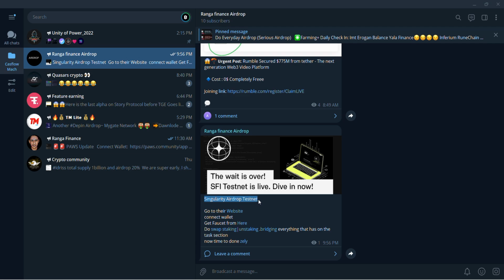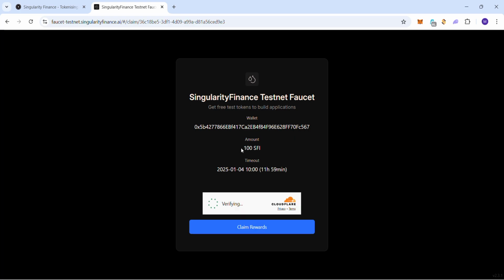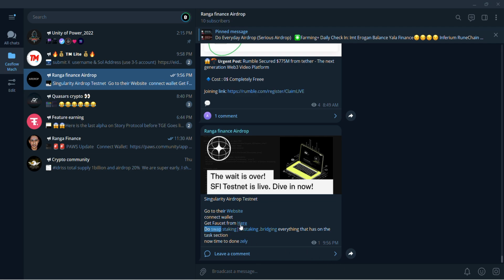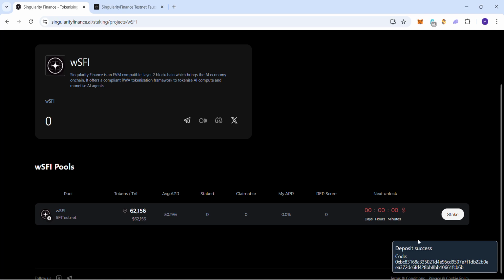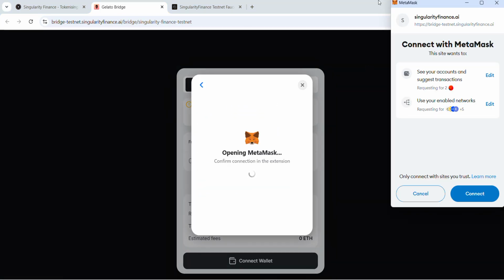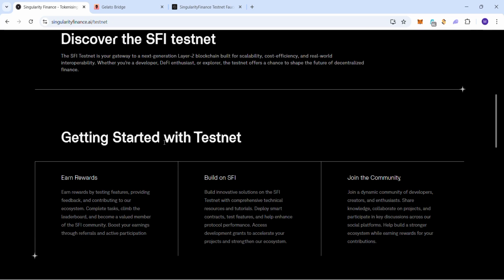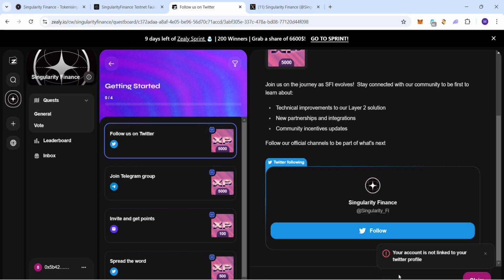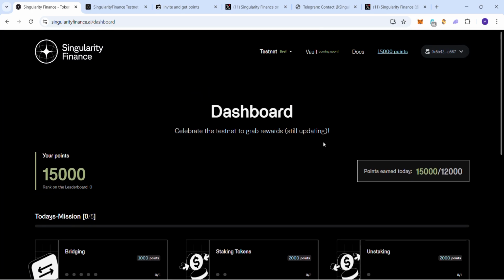Singularity Finance SDAO Airdrop Guide | Earn Rewards on Testnet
Welcome to the complete guide for participating in the Singularity Finance SDAO airdrop! This video walks you step-by-step through the incentivized testnet process to maximize your rewards.

In this video, you'll learn:
1️⃣ How to connect your MetaMask wallet and interact with the Singularity Testnet.
2️⃣ Requesting and managing test tokens via the faucet.
3️⃣ Swapping, staking, and unstaking SFI and wSFI tokens.
4️⃣ Using the bridge to transfer tokens between networks.
5️⃣ Completing daily tasks on the Zealy platform to earn up to 15,000 points!

💡 Why Join?
✅ Potential Airdrop Rewards!
✅ Points-based incentivized testnet running until December 2024.
✅ Easy-to-follow steps for participation.